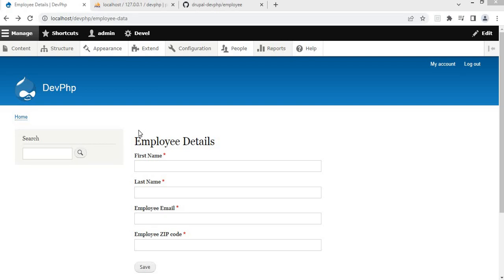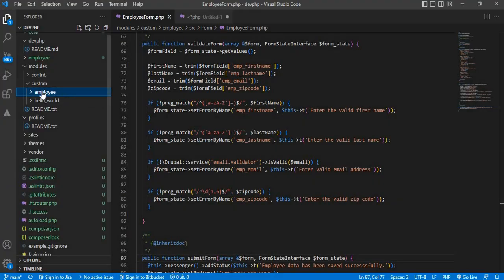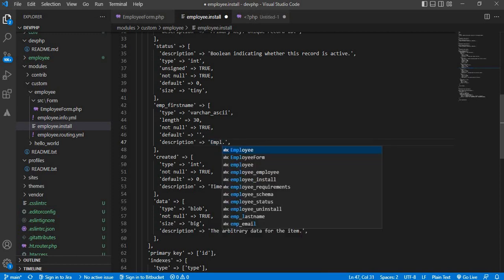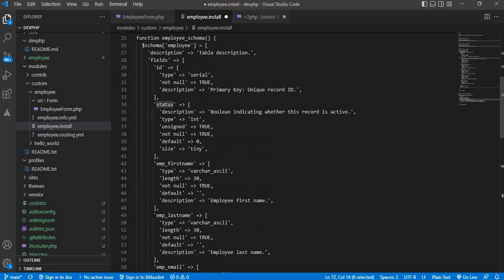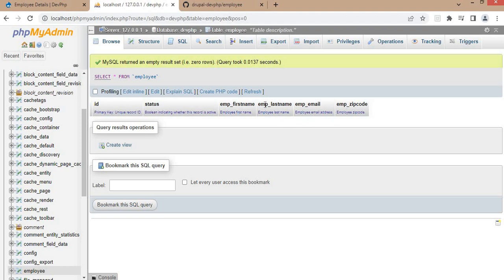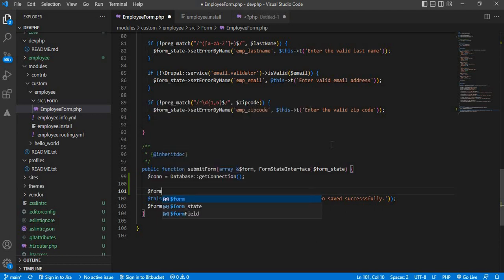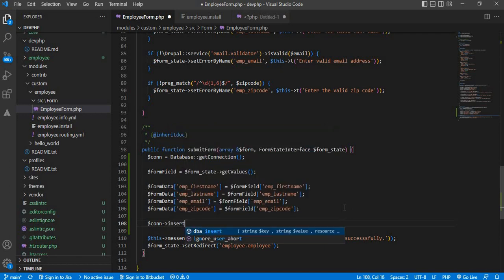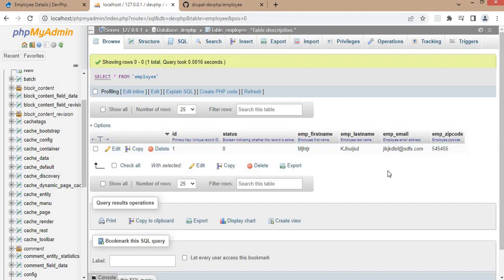Create custom form in drupal 9 | Part-3 | Save custom form data into table in drupal 9.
In this video explained about how to save custom form data in table in Drupal 9. Drupal 8, Drupal 9 and Drupal 10.
How to create table in custom module in Drupal 9?